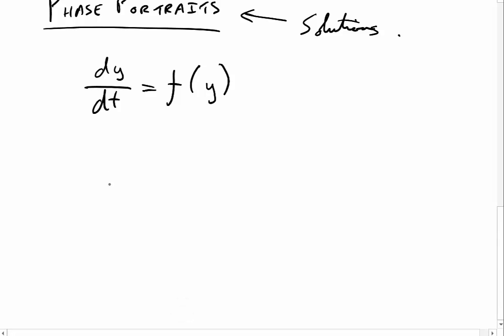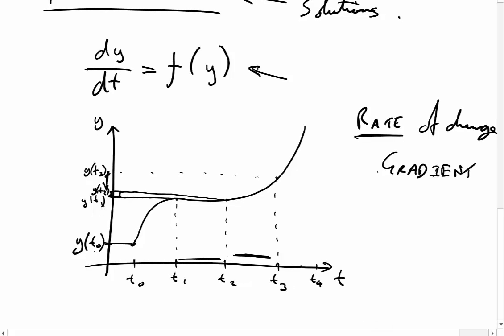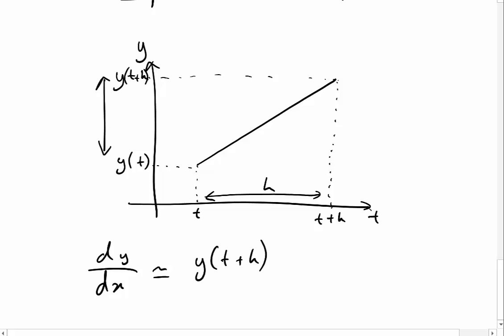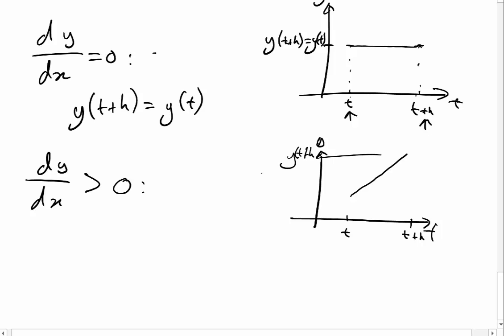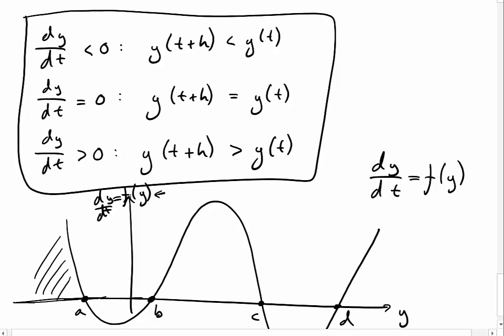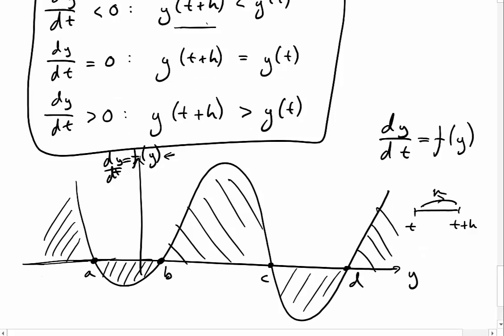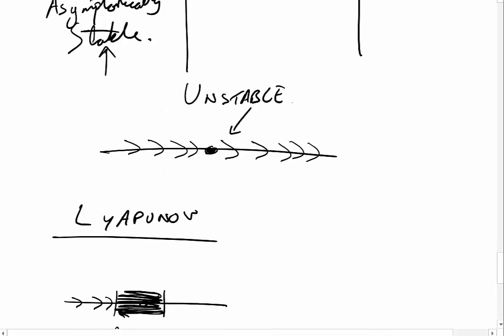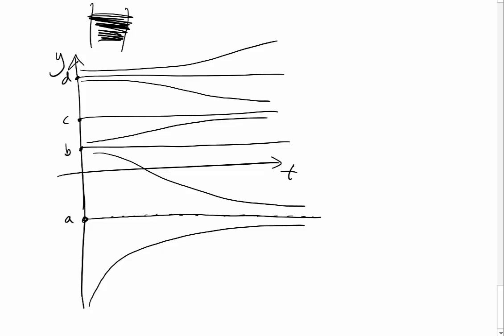Determining Solutions from Phase Portraits